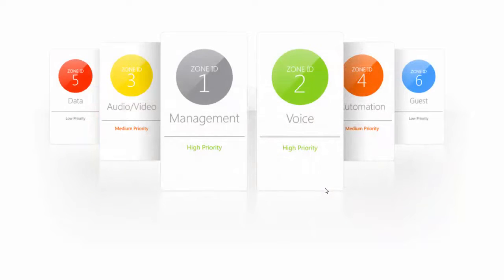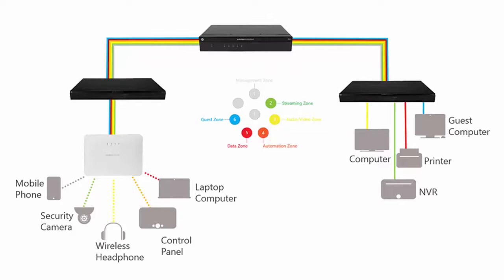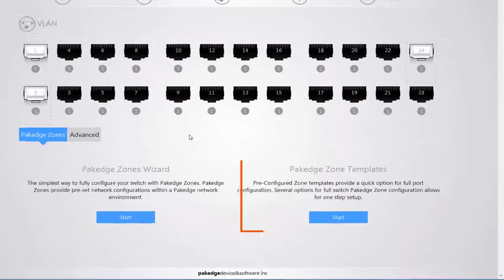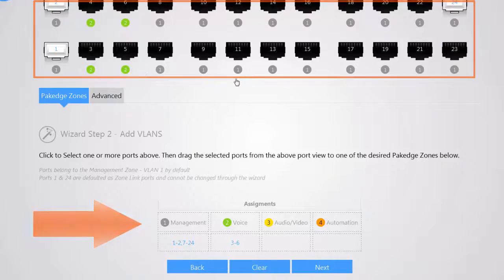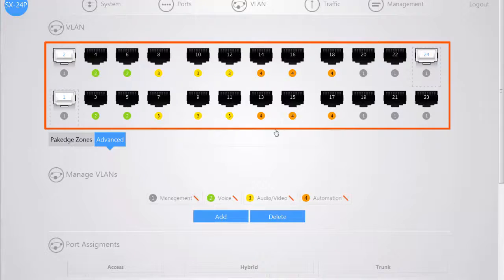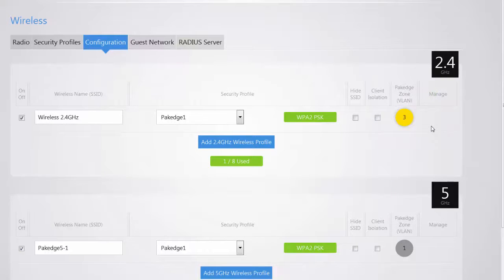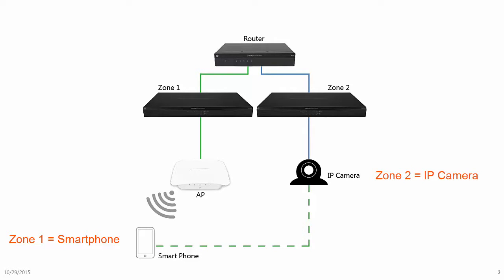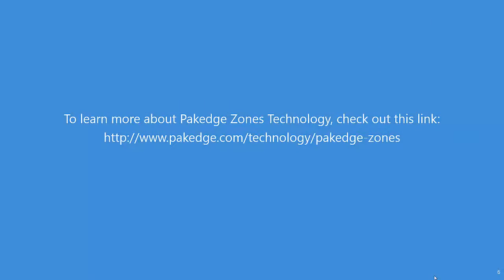Pakedge Zones - Fast, Easy Network Setup